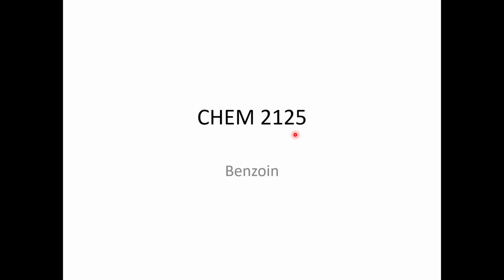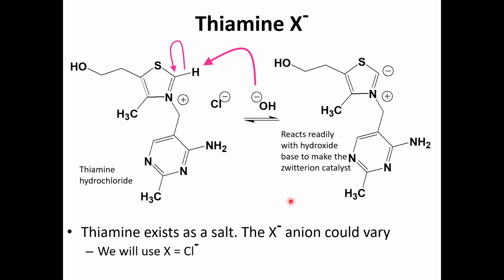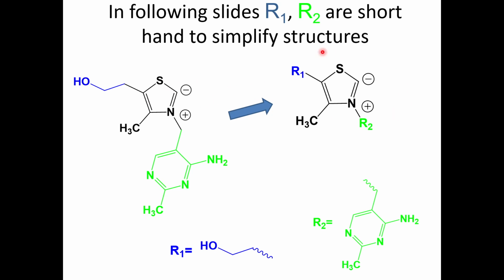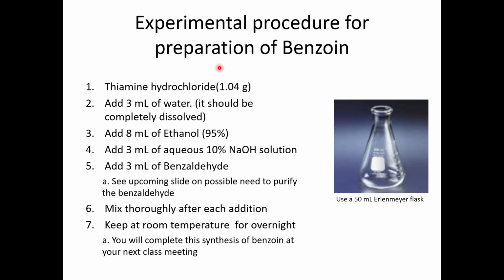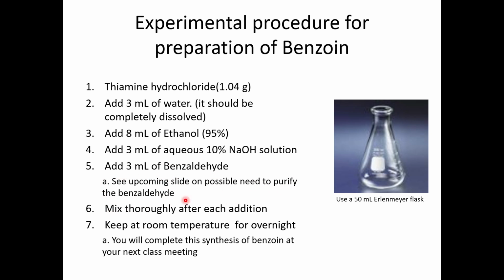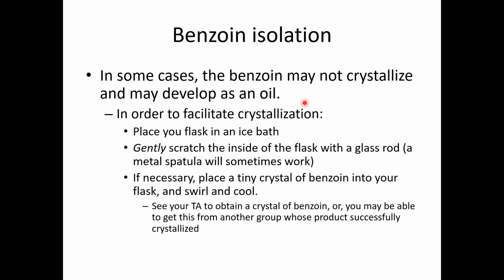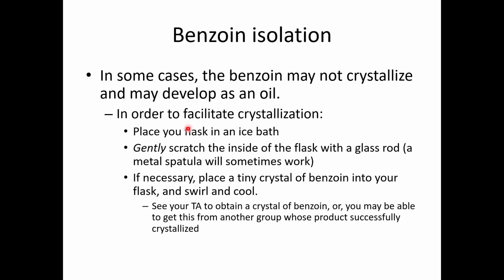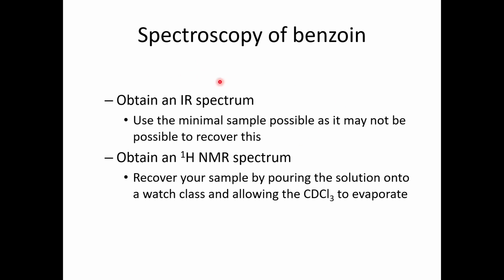Lab 7: Synthesis of Benzoin